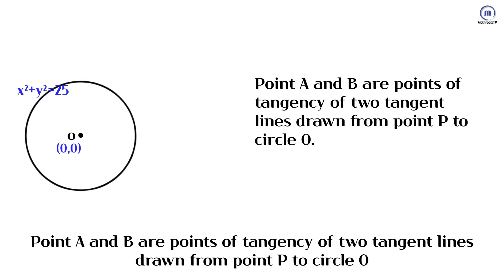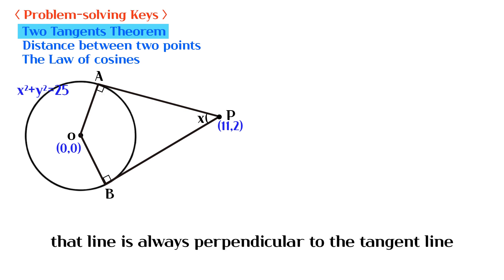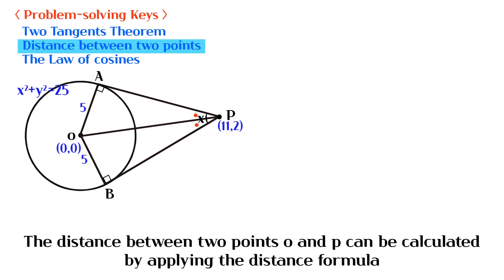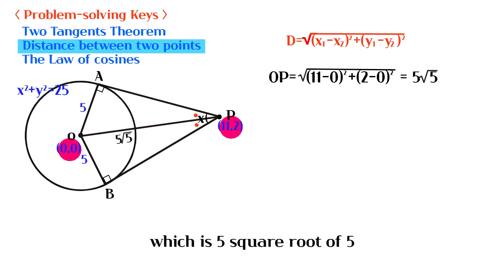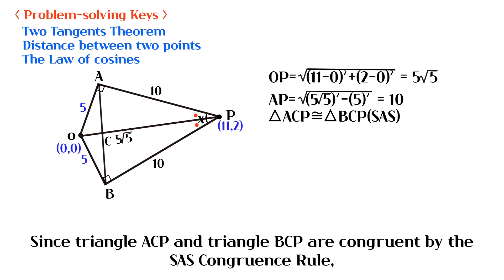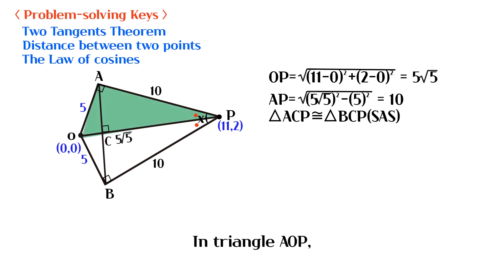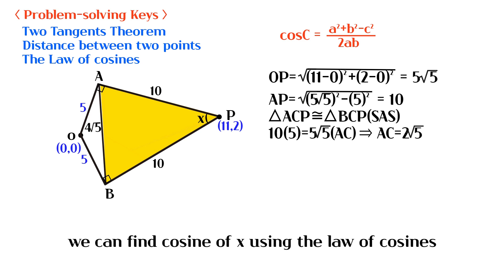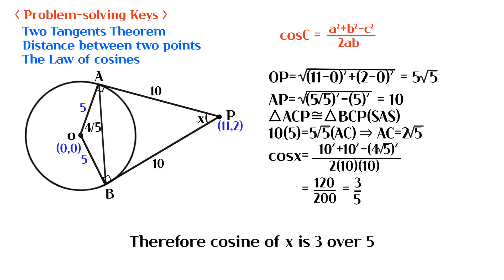What is the value of cosine of x?